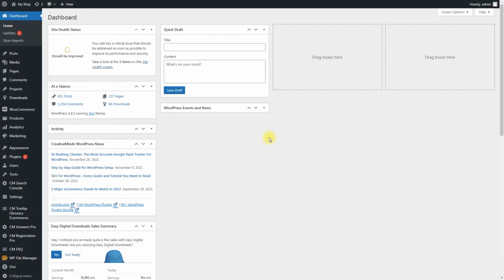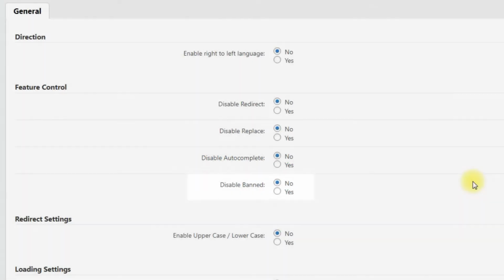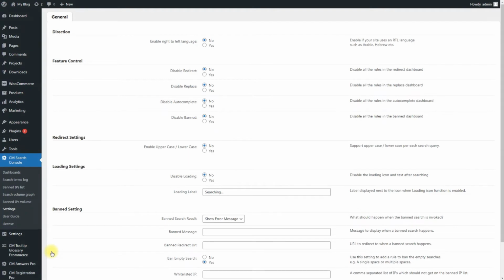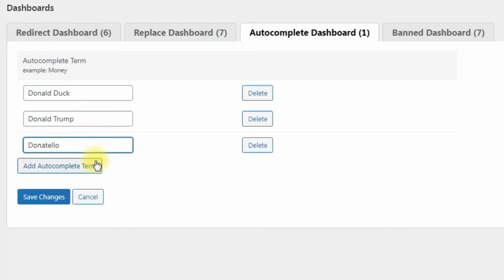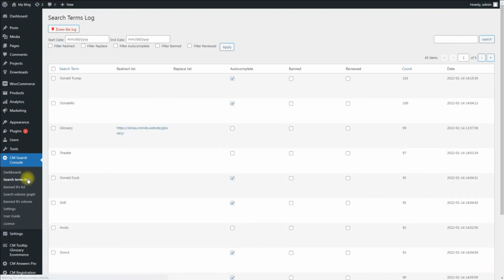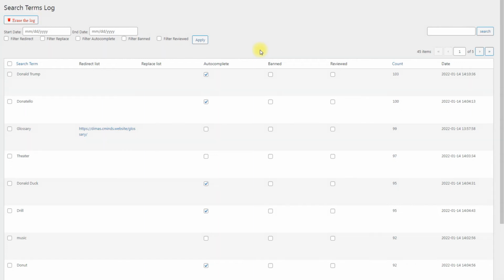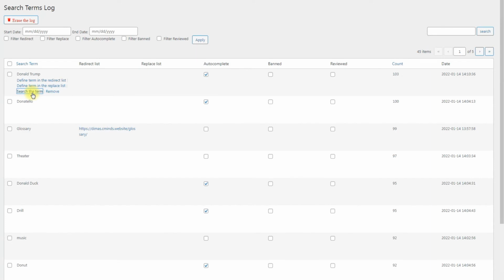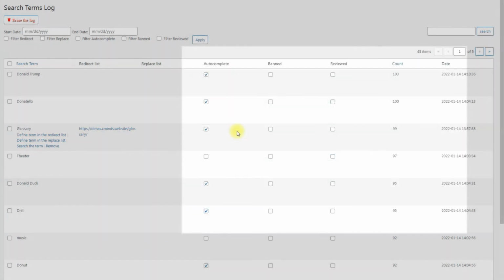Add Search Autocomplete | WordPress Search Optimization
CreativeMinds

This video guide shows how to improve your on-site search by enabling live suggestions using WordPress plugin CM Search Console for search engine optimization.

CM Search Console is a powerful search tool for WordPress that extends site search functionality and provides more useful search results for your site visitors. The functionality of this search plugin includes: search autocomplete (live search suggestions), search query redirection, search query replacement and blocking IP addresses based on malicious activity and suspicious search queries.

This step-by-step video tutorial walks through the configuration of suggestions generated in realtime. When the user starts typing the term in the search box, it will offer him the most relevant results based on what was typed.

Timestamps:
0:00 Introduction
0:43 Configuring plugin settings
1:25 Creating autocomplete rules
2:08 Search terms log